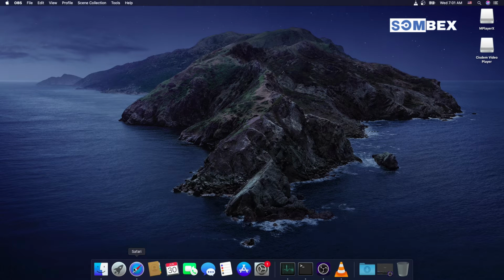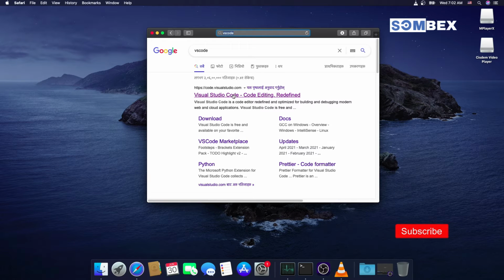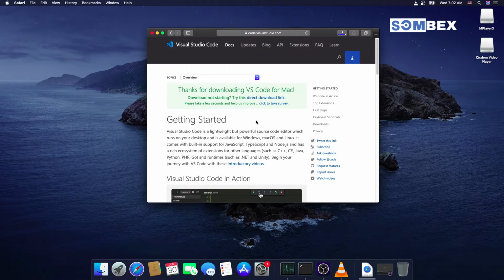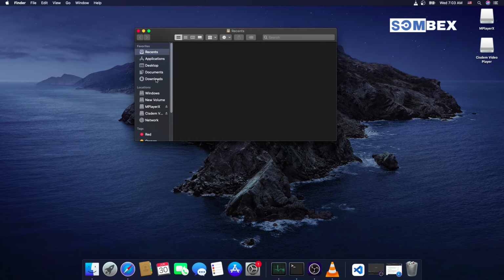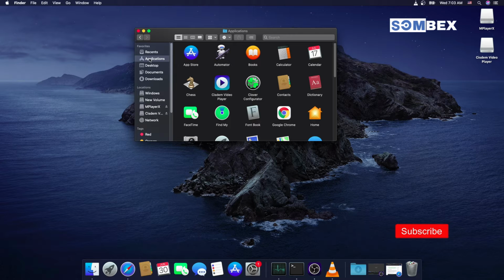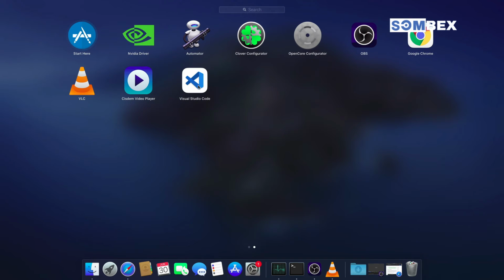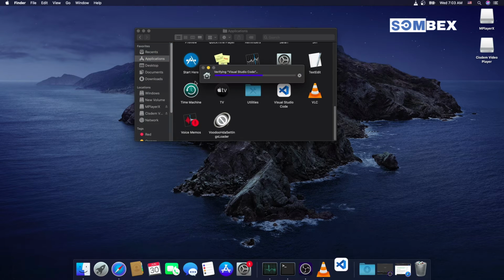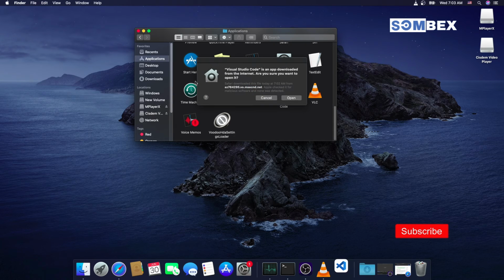How To Install VSCode on MacOS